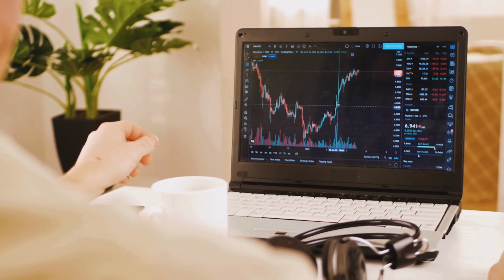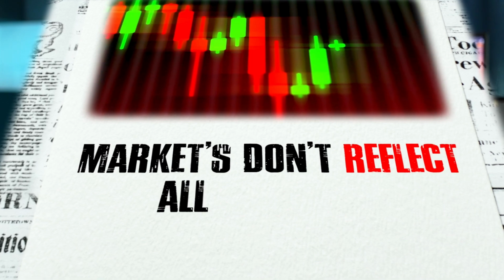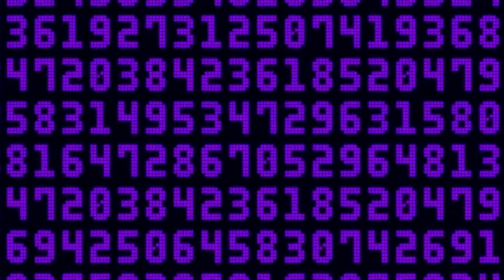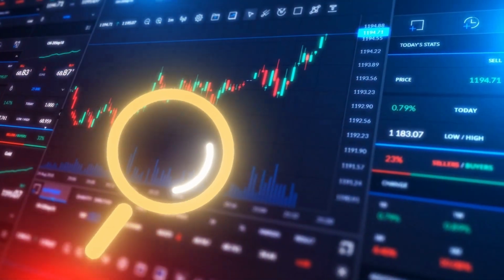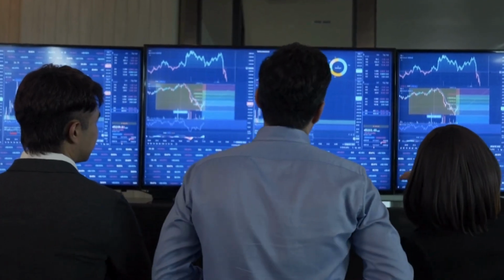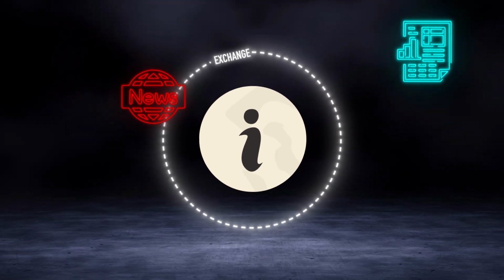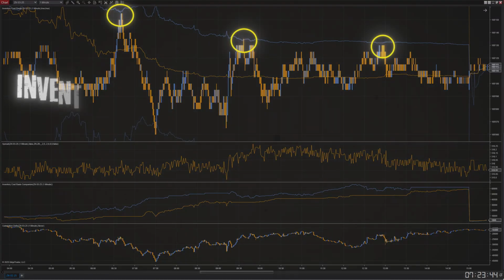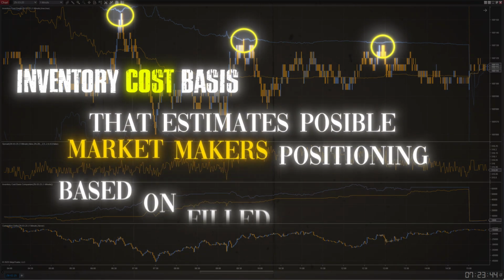Can You Day Trade Without Price?